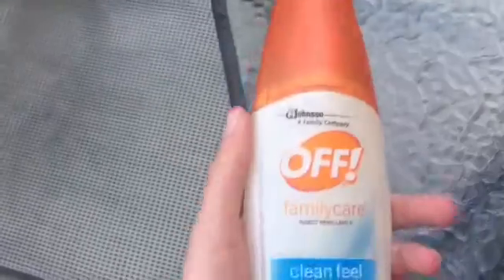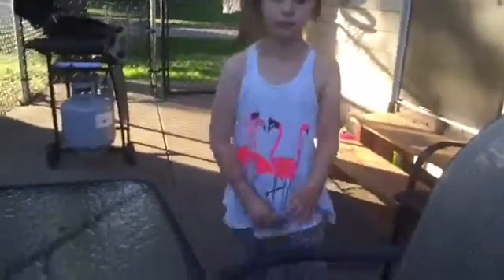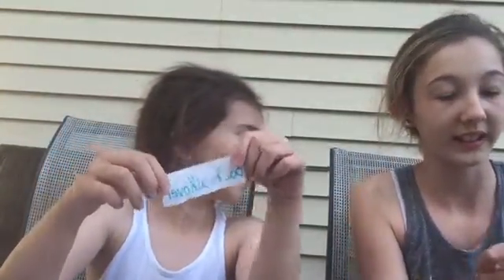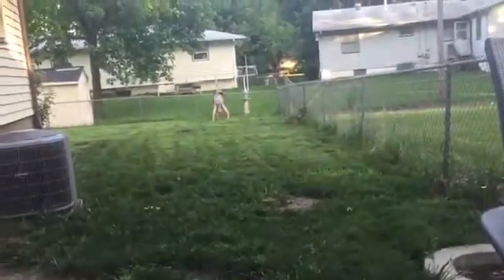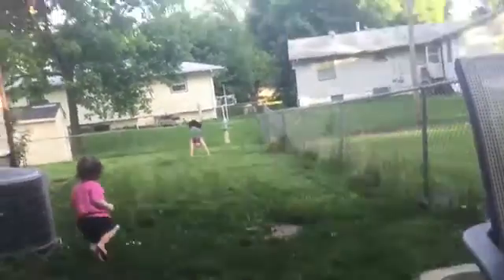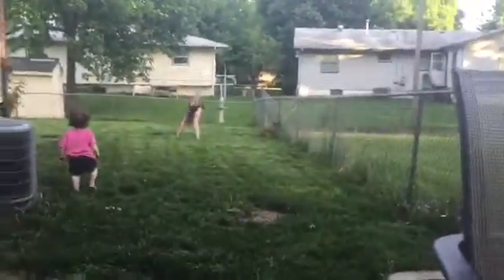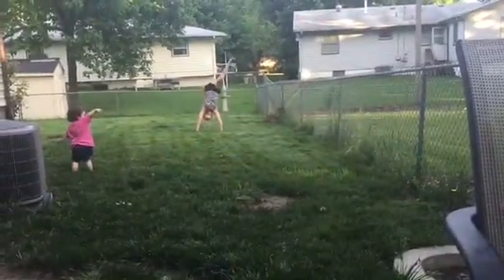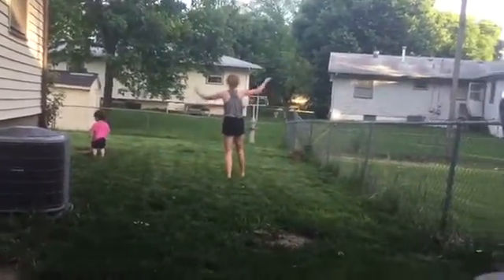Acro/Dance Number Challenge (151)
Kennas Instagram/Musical.ly-kennadeyedance

Kylees Instagram-dancekyleesing